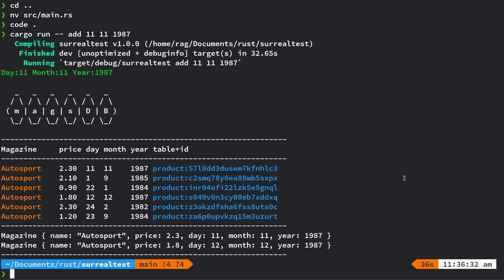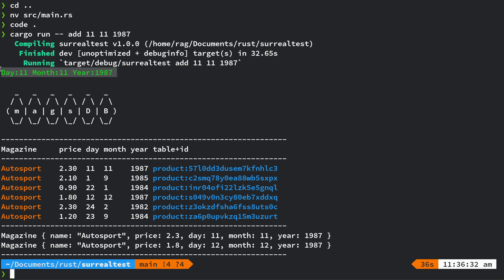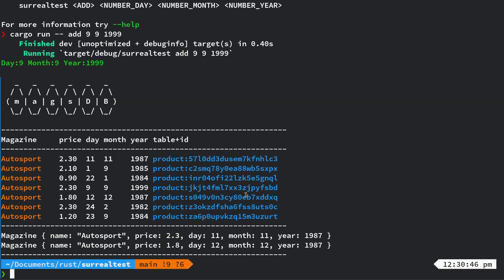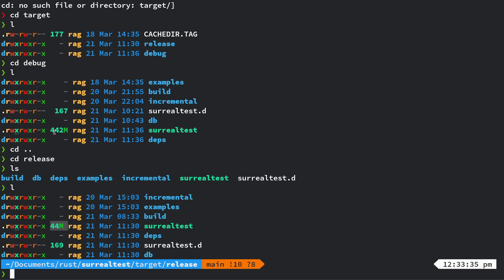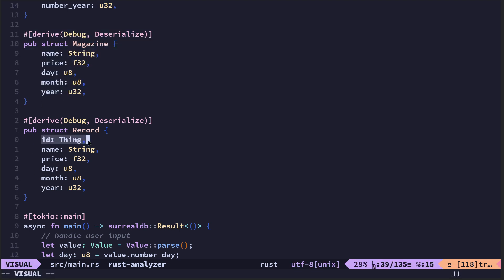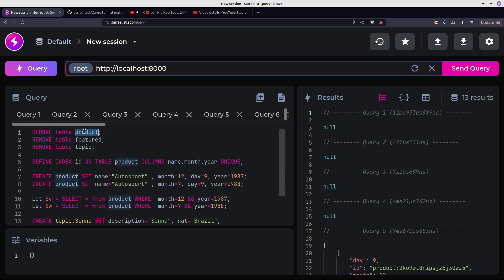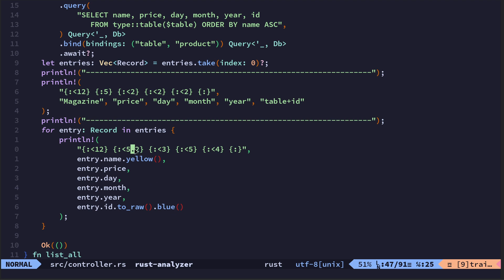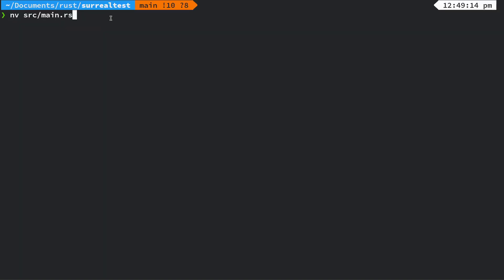Embedded Database built with SurrealDB | progress #2 | Rust Language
Project progress update 2 - Learning SurrealDB and embedding it into a single binary executable compiled from Rust code - using the SurrealDB SDK and building a command line database for "products" which in this case is a collection of magazines to one day list on Ebay.   This is built with SurrealDB version 1.3.1 as of Mid March 2024.
Since the previous video I have refactored main.rs and put the functions in a separate file.
I've added "clap" to take command line arguments as well. In this video I also fix a bug where the INDEX was  not unique enough and discuss plans to use RELATE as a graph edge between magazine and topics tables with a look at my development and testing so far using surrealist app.
This video also shows how to combine parameters with SELECT in SurrealDB.

Ps. I know, I should have used "cargo clean" to remove the previous target release when testing!

SurrealDB is still relatively new, and evolving rapidly so whilst I'm not at the level of Jeremy Chone, some of the content here might be easier to understand for a beginner/intermediate level.

and you will see my experiments with using RELATE and using CONTENT